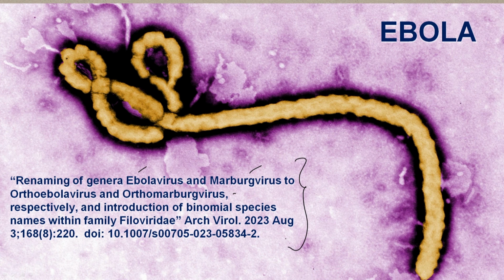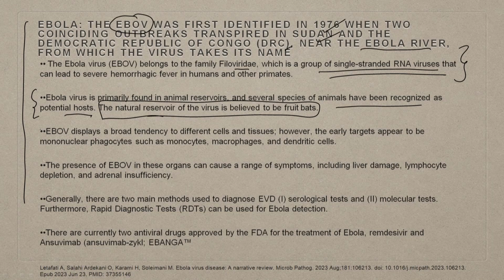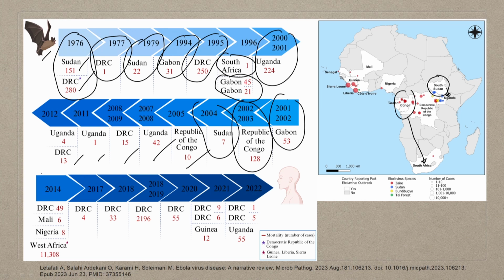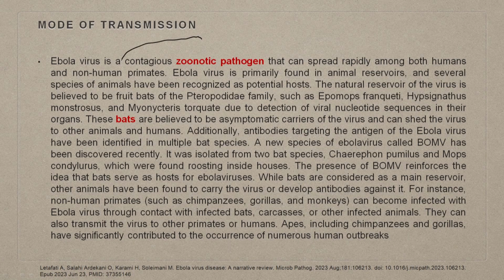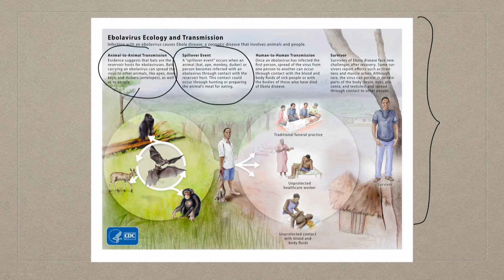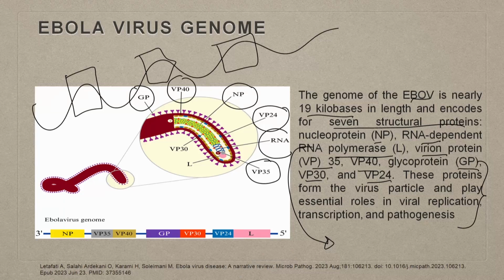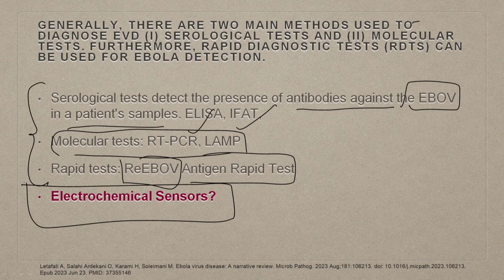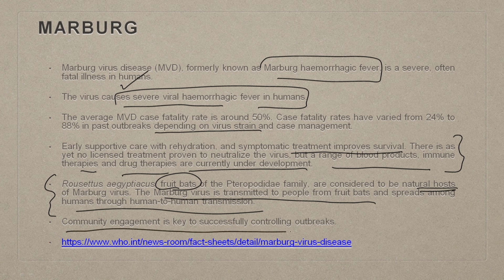Lecture 08 : Ebola and Marburg Virology in context to Biosensor Development